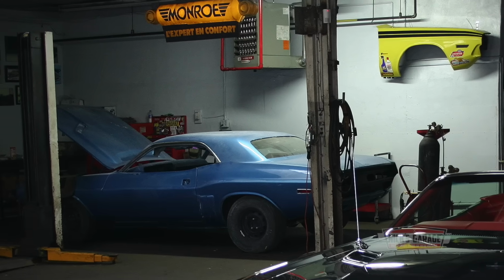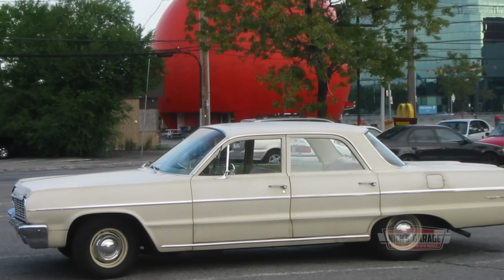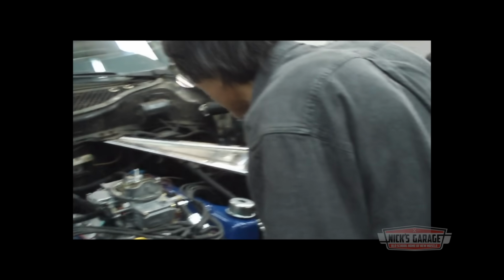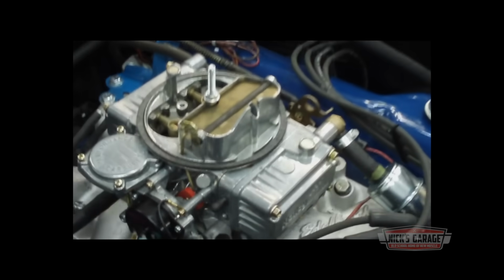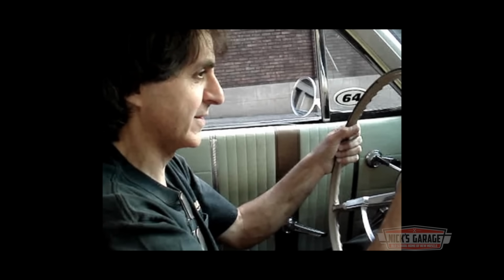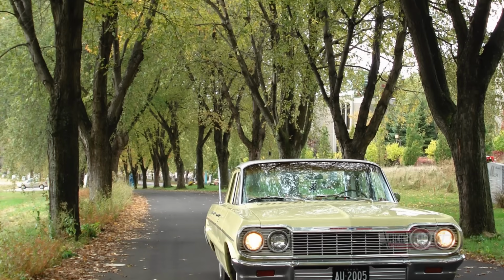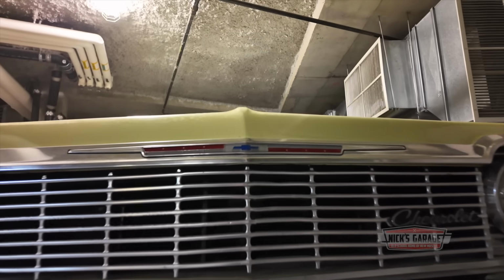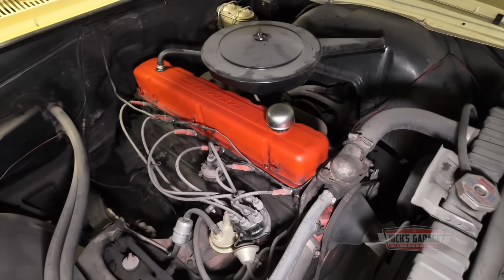1964 Chevy Bel Air - Nick's Garage is Rebuilding a SIX!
Nick's Garage is on Instagram!
Nick has never rebuilt a six cylinder inline engine.  But for his cameraman George, he is making an exception.
Nick's Garage is proud to be supported by Atlas And K Tool.